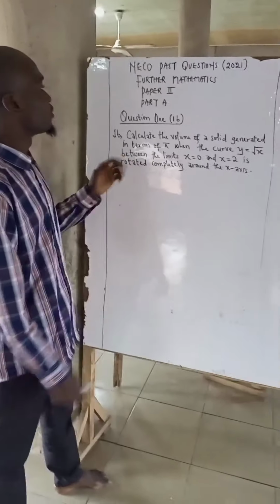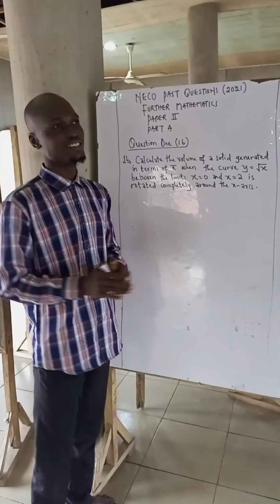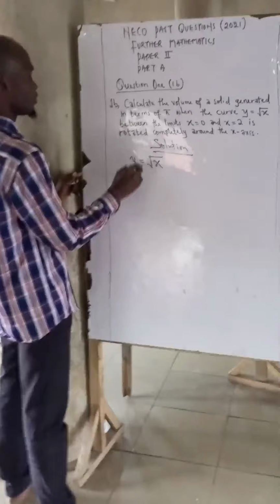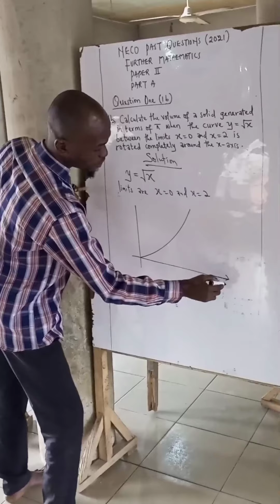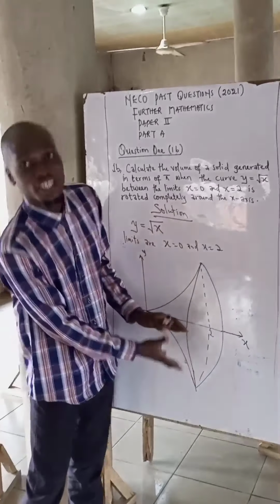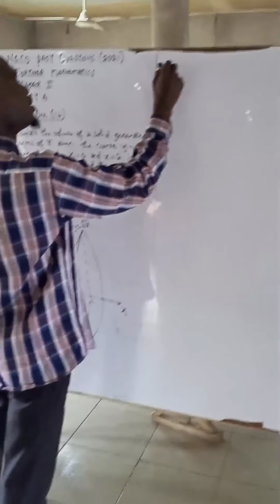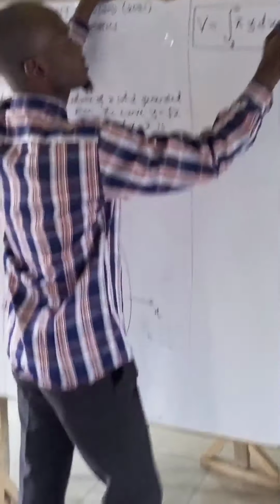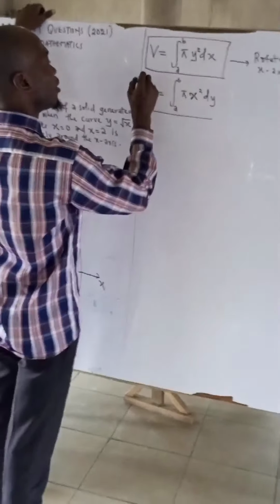SOLUTION TO NECO 2021 QUESTIONS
Use this app to compress images and videos